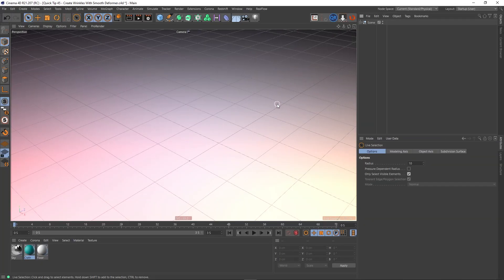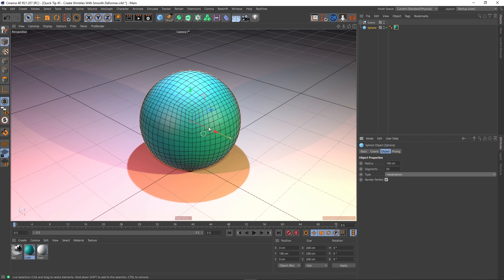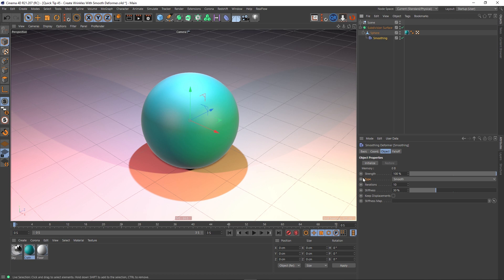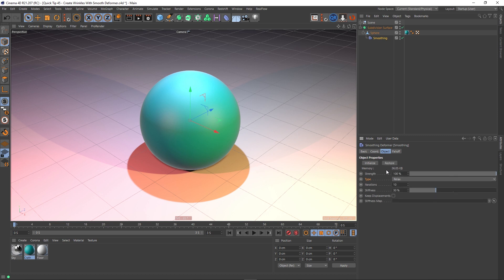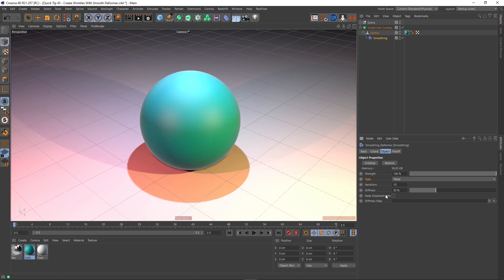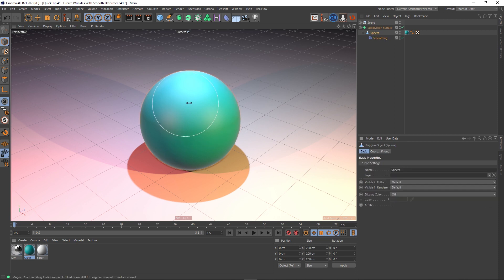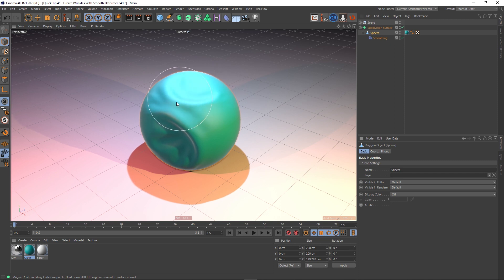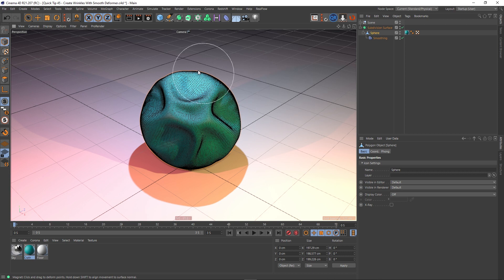Quick Tip 45: Cloth Wrinkles With Smoothing Deformer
In this Cinema 4D Quick Tip, we look at the Smoothing Deformer and how it can be used in conjunction with the Magnet Tool to create cloth wrinkles